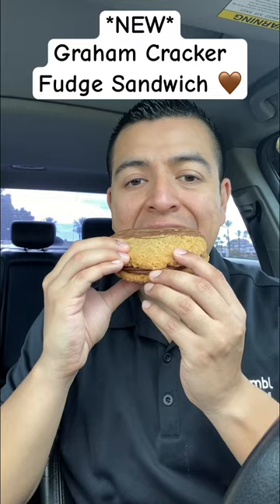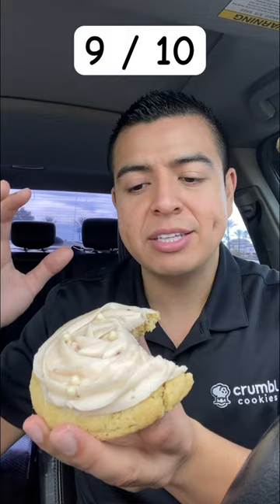NEW Crumbl Cookies Review: Graham cracker fudge sandwich, wedding cake, kentucky butter cake 2024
NEW Crumbl Cookies lineup, this weeks lineup made me SAD :( But they do have a NEW Sandwich cookie. and unfortunately, they did not have the Brownie Sundae. But here is the lineup:

The line up this week:
1) Graham Cracker Fudge Sandwich *NEW* - A thick layer of fudge sandwiched between two honey graham cracker cookies and drizzled with a smooth semi-sweet chocolate.

2) Wedding Cake - A warm vanilla bean sugar cookie topped with an elegant swirl of vanilla and raspberry cream cheese frosting and a light crunch of white chocolate pearls.

3) Kentucky Butter Cake - A yellow butter cake cookie smothered with a melt-in-your-mouth buttery glaze.

4) Vanilla Sugar - A chilled vanilla sugar cookie topped with a swoop of delectable vanilla buttercream frosting.

5) Milk Chocolate Chip - The classic—you can't go wrong. Thick, soft, and packed with milk chocolate chips.